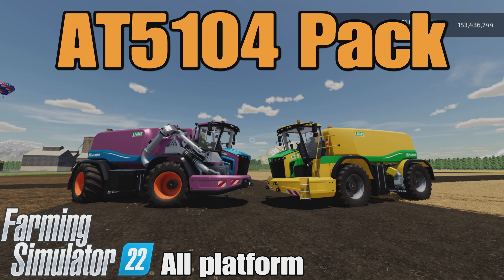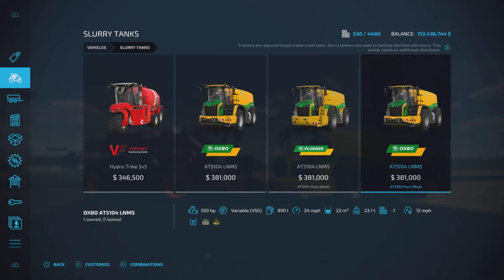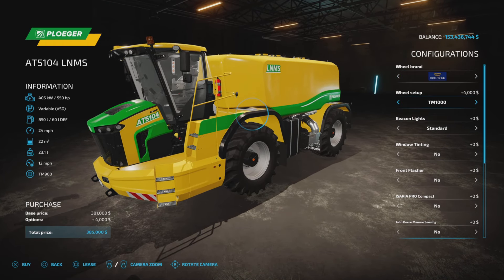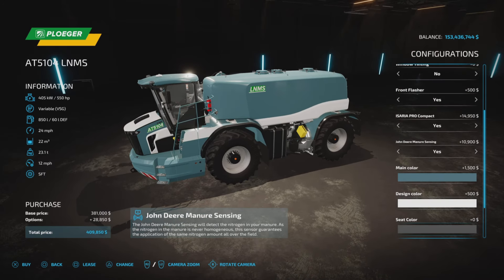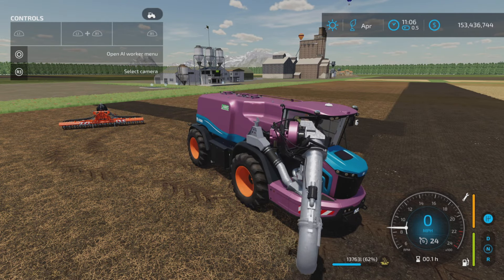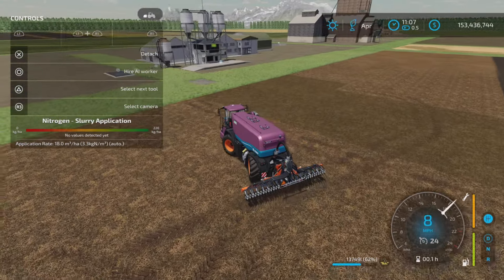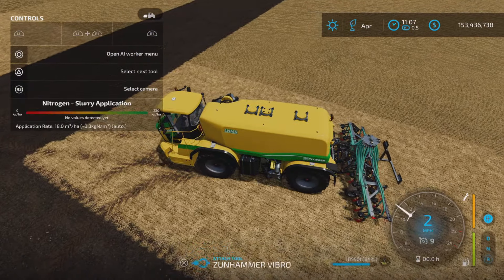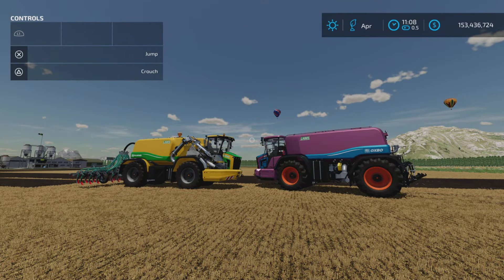AT5104 Pack / FS22 mod for all platforms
AT5104 Pack